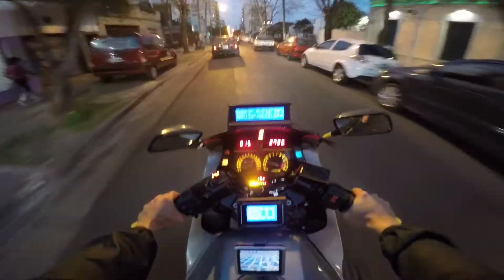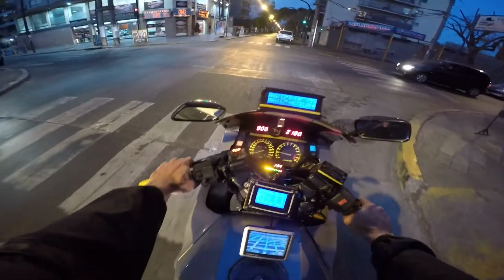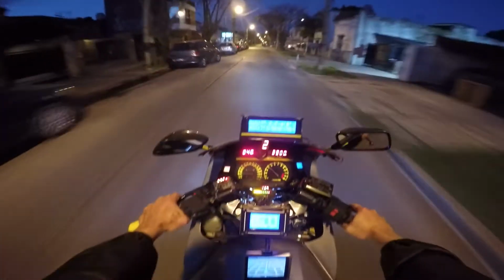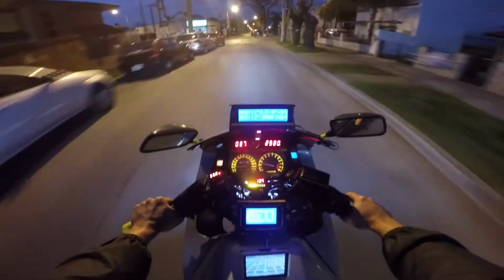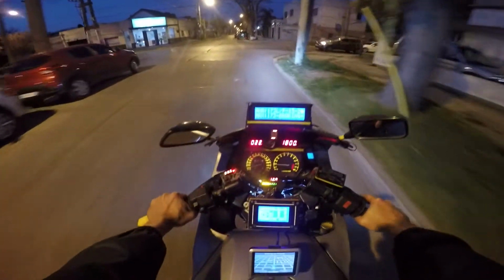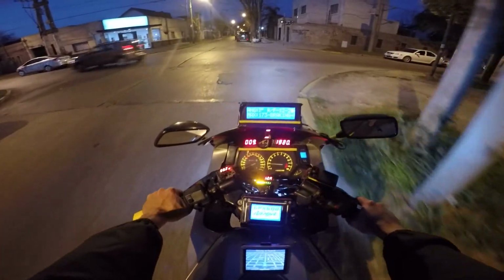Testing Kawasaki Ninja GPX600 128x64 GLCD new firmware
Testing the new firmware on the 128x64 GLCD unit. The unit is working properly without code issues with new features and enhancements. For example, the maximal values in temps on ride time are displayed. The adding of an audible alarm enables the warnings in case of low oil pressure and issues on the cooling and battery voltage. For moments the power on the RPMs indicator is lost there is an issue on the wirings I need to correct that and reprogram the fetch data table on the gear indicator because I change the chain sprocket using a smaller size and previous fetch data on reduction ratio doesn't match the gear in use.